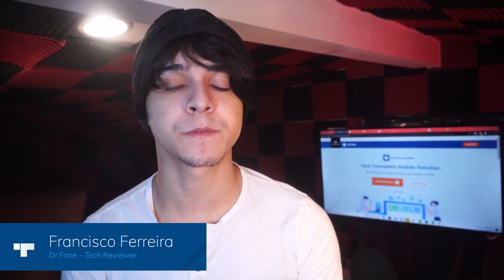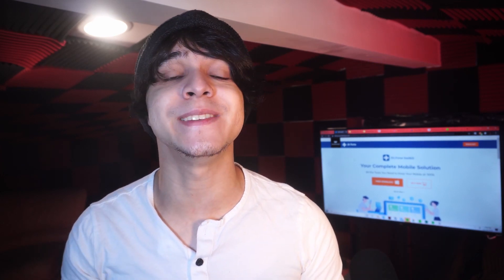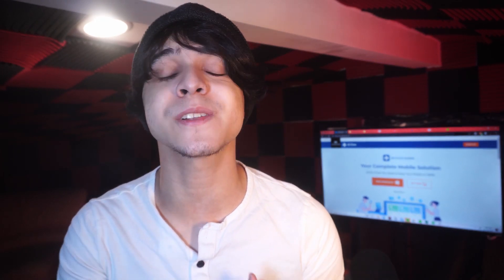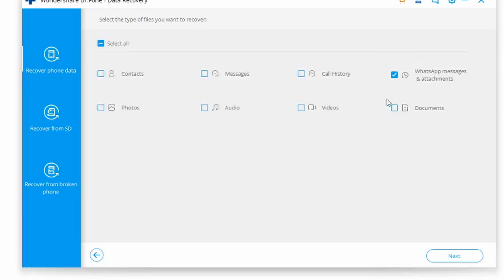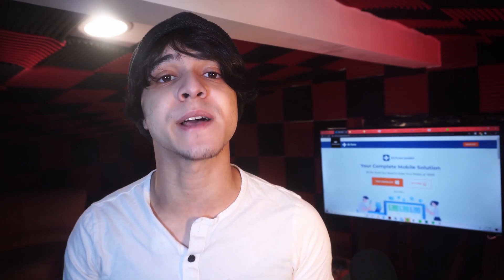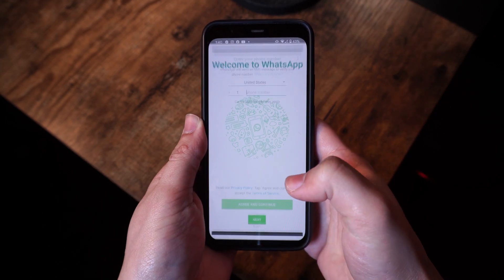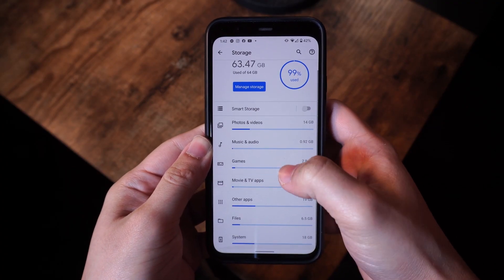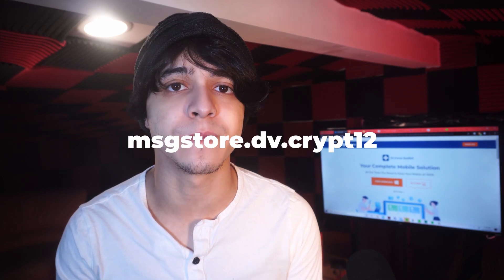How to Backup WhatsApp Messages on Android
If you are an android user, congratulations! You will learn four methods to backup your WhatsApp messages after watching this video:

Method 1: One-click Backup
Method 2: Dr.Fone - Data Recovery (Android)
Method 3: Backup and Restore WhatsApp on Android with Google Drive
Method 4: Backup WhatsApp Chats Automatically with Local Backups

Timestamps:
00:30 Method 1: One-click Backup
Step1 Launch Dr.Fone and connect your Android phone to the computer
Step2 Click on WhatsApp transfer - Backup WhatsApp messages

01:15 Method 2: Dr.Fone - Data Recovery (Android)
Step2 Select Recover Phone Data - check WhatsApp messages & attachments - next
Step3 Select the scanned data on the left panel- recover to computer

02:44 Method 3: Backup and Restore WhatsApp on Android with Google Drive
Step1 WhatsApp - settings - chats - backup chats
Step2 Click Backup

03:44 Method 4: Backup WhatsApp Chats Automatically with Local Backups
Step1 To access the backup file, launch the file manager/explorer on your phone
Step2 Go to the internal storage WhatsApp  Databases or SD Card WhatsApp Databases (depending on where you have saved the backup). Here, you can access the backup file
Step3 You can copy the file and paste it on any other device as well.
Step 4 You would have to rename the backup file and delete the date section from it. That is, the “msgstore-YYYY-MM-DD.1.db.crypt12” should be renamed as “msgstore.db.crypt12”.
Step5 Reinstall WhatsApp and commence the setup process. The backup file will automatically be detected. Simply tap on the “Restore” button to get your data back.